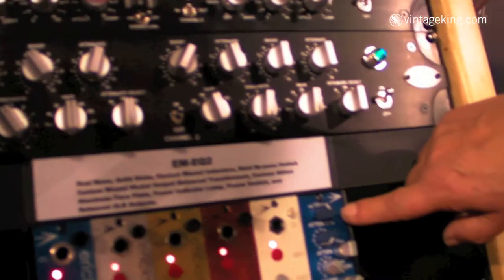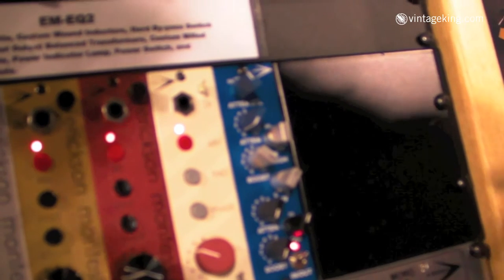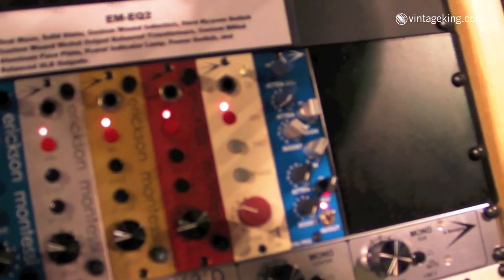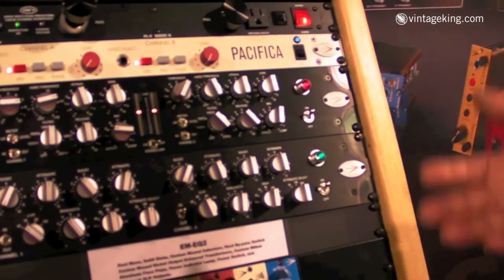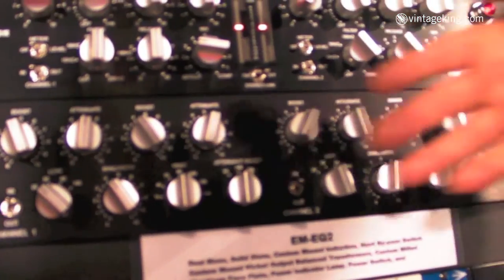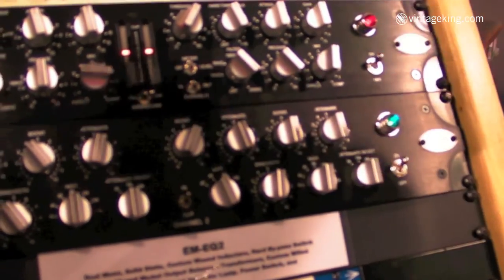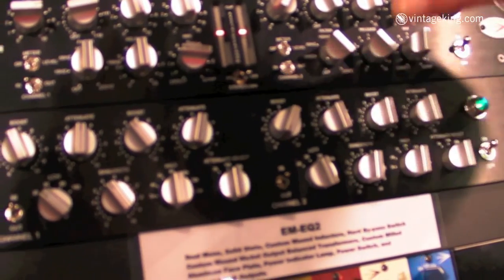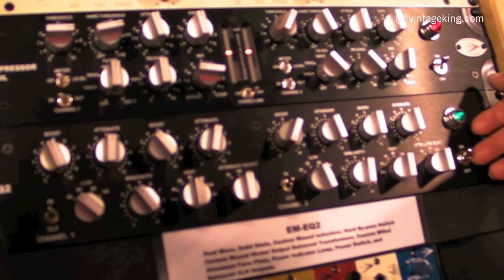A Designs EM-EQ2 | VintageKIng.com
Well-suited for tracking, mixing and even mastering applications, the A Designs EM-EQ2 is a dual-mono equalizer housed in a rugged, all-metal 2U chassis. Sonically nodding to the classic Pultec EQP-1A sound, the EM-EQ2 utilizes the same discrete Class AB amplifier found in A-Designs' popular solid-state EM-PEQ and Pacifica mic pres, putting a slightly unique twist on the classic filter design of yesteryear. That aside, the EM-EQ2 faithfully preserves the EQ section design, control layout and wonderfully smooth musicality of the original Pultec unit.

Additional features include a nickel core output transformer, gold Grayhill rotary switches, Wima caps, and a true hard bypass. Instead of using common off-the-shelf chokes, A-Designs uses a custom-wound tapped inductor wound to the same values as the 500 Series EM-PEQ. Fully balanced, noise-free performance with modern impedance specs make for intuitive operation and quick studio integration.